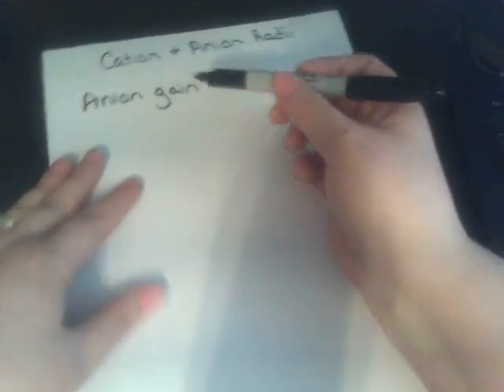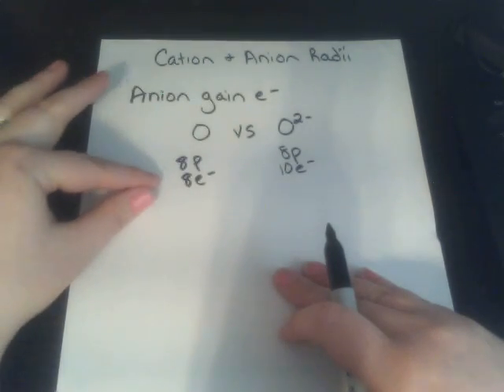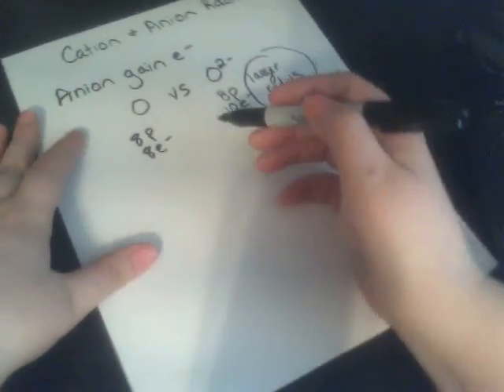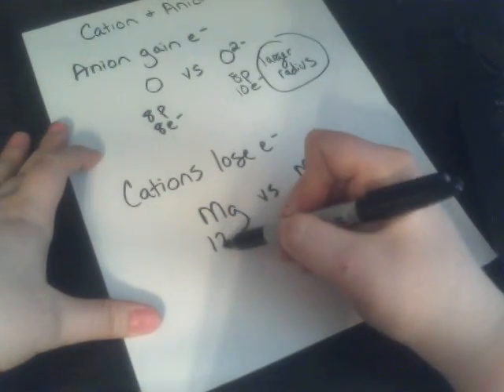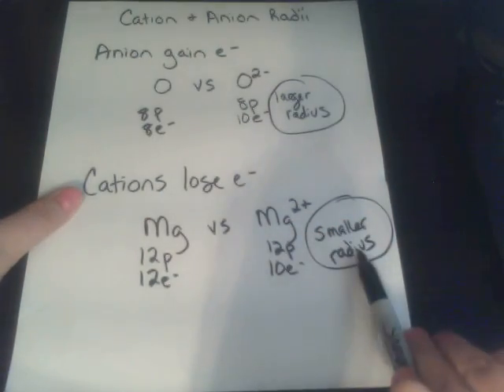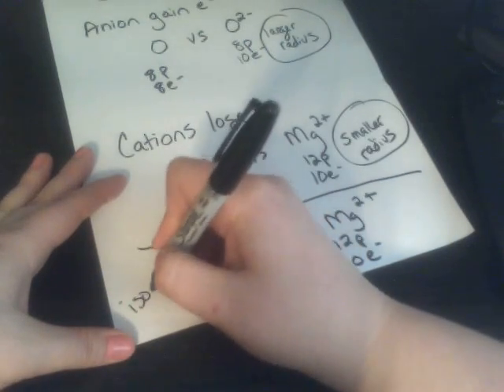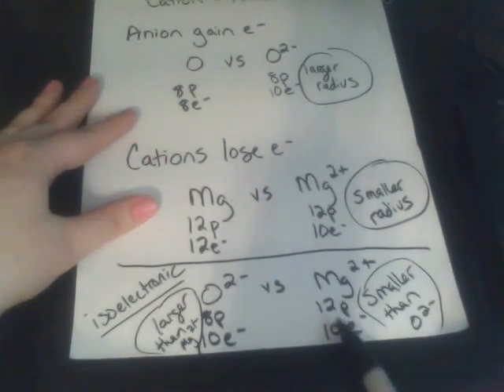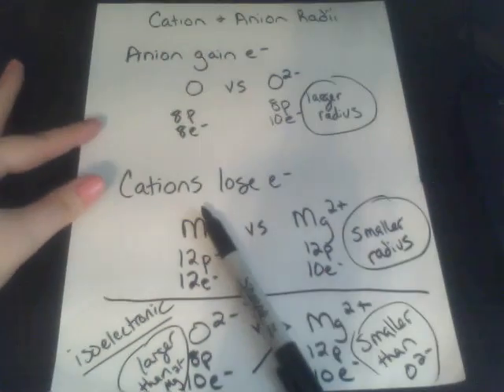Chapter 7: Cation and Anion Radii Comparisons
We discuss how an element gaining an electron (becoming an anion) or losing an electron (becoming a cation) will affect the radius. Also, we learn how to compare isoelectronic radii.